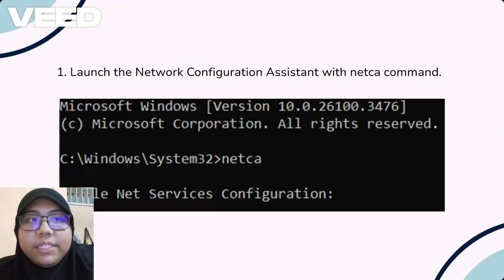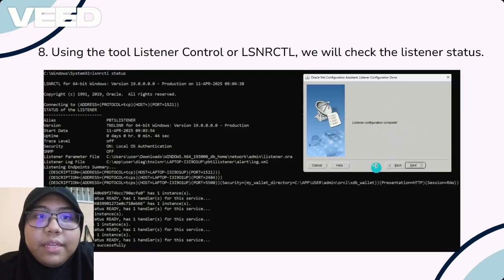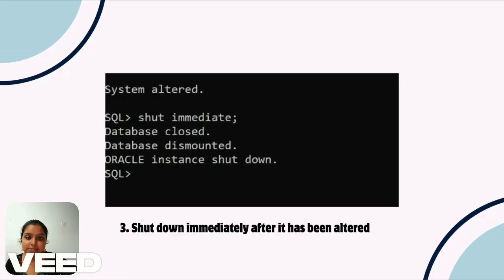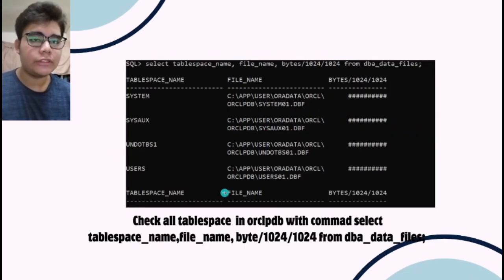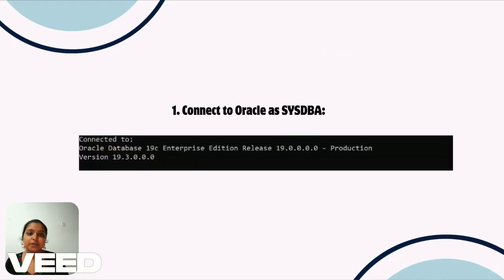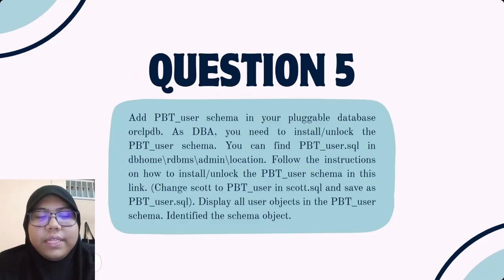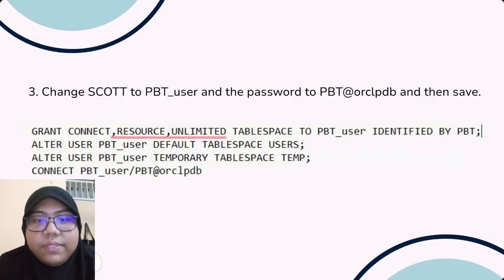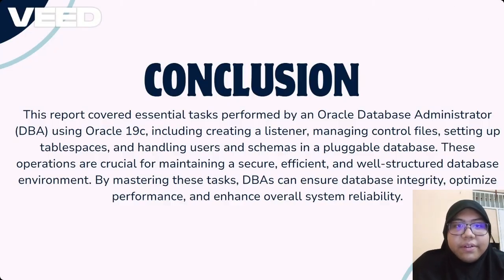PBT PRESENTATION (DATABASE ADMINISTRATOR)